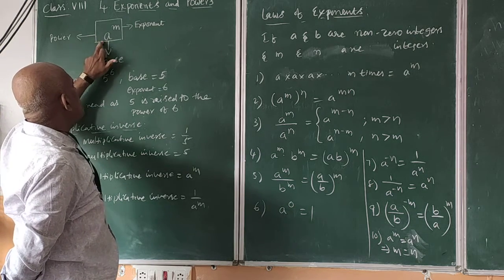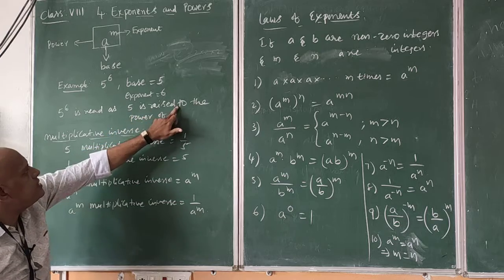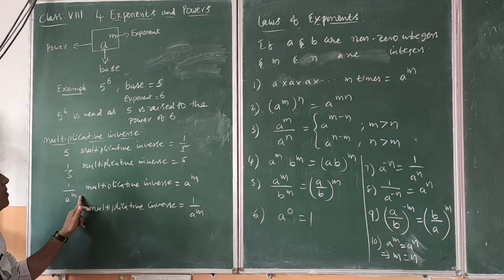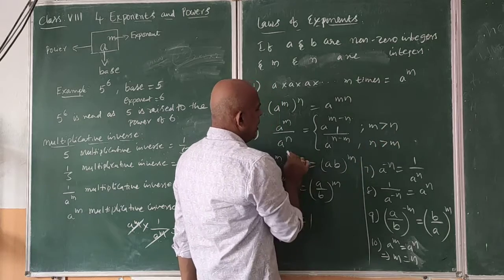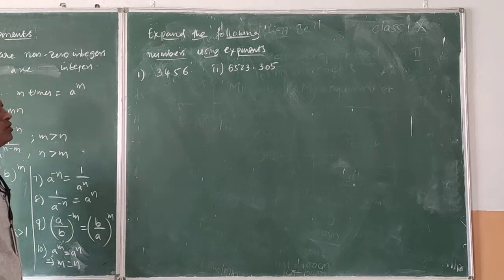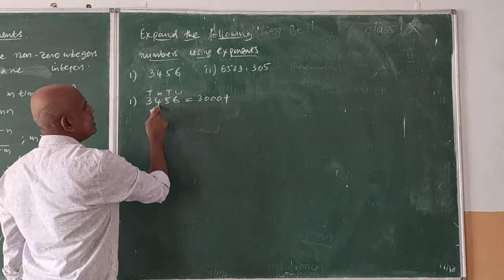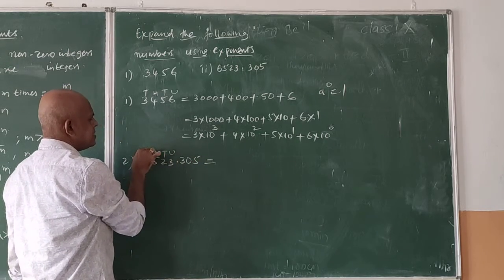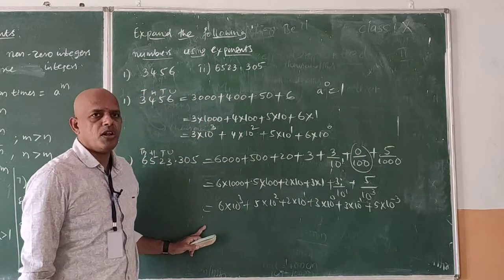8 Exponents and Powers 03 07 20 2 1